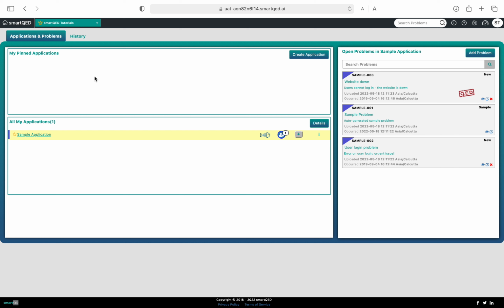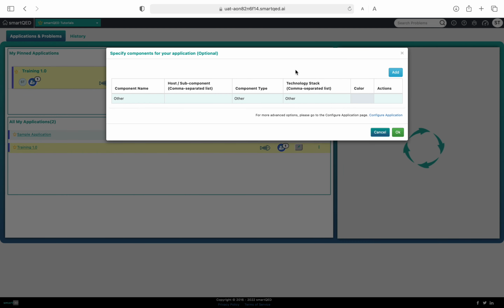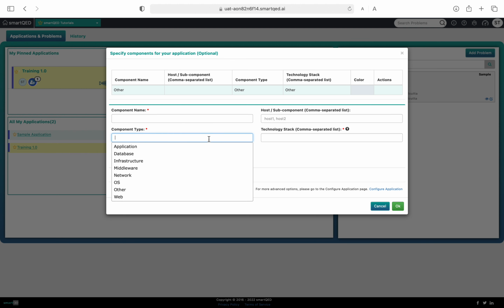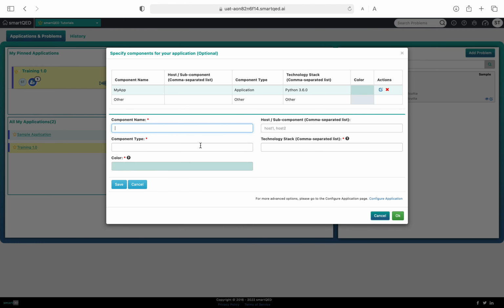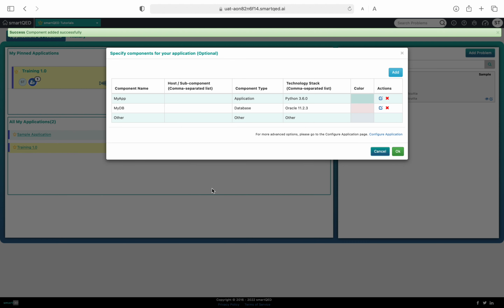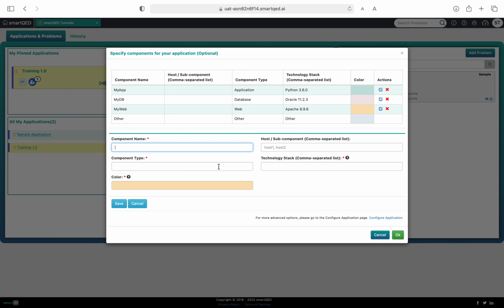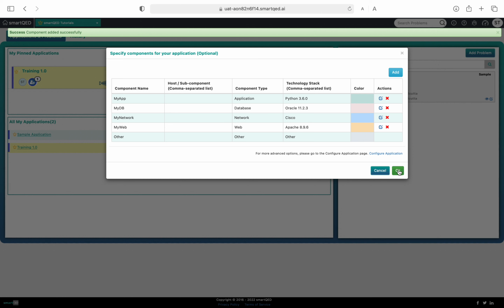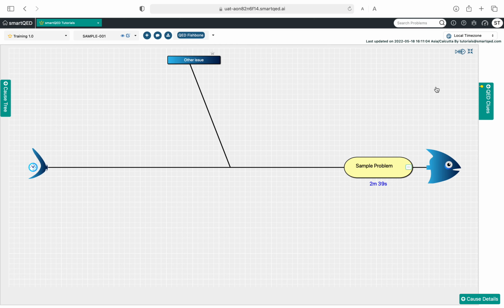Tutorial #1: Create an Application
In this video tutorial we show how to create a new smartQED application.  An application may be associated with physical components (such as servers, networks, cables etc) that manifest symptoms (errors) when a problem occurs.